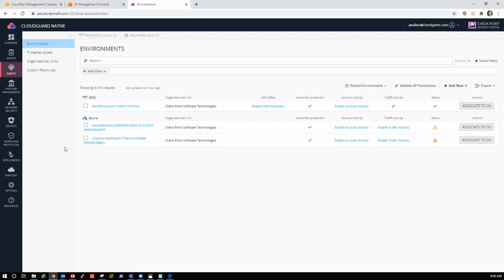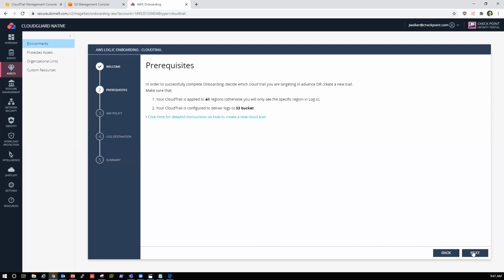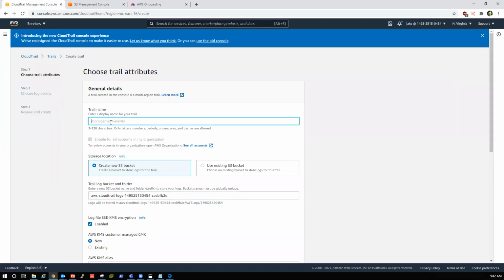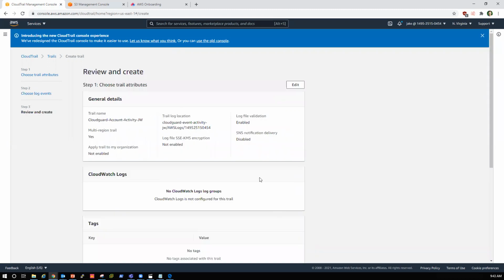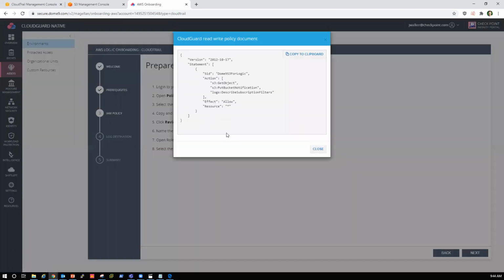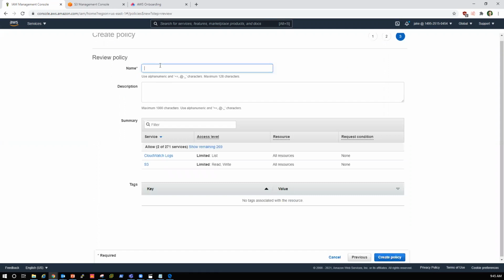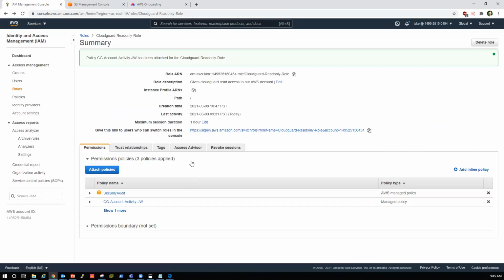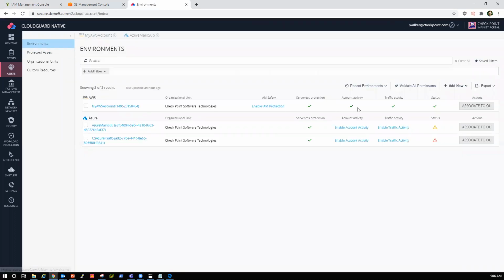Intelligence Essentials – AWS Onboarding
Learn how to onboard the Intelligence Essentials Account Activity capabilities and review of the key features.